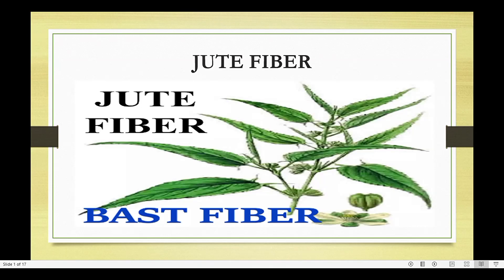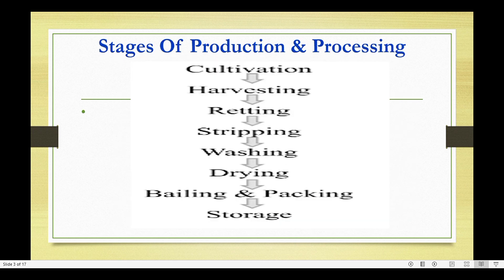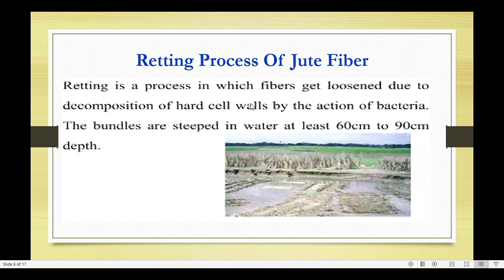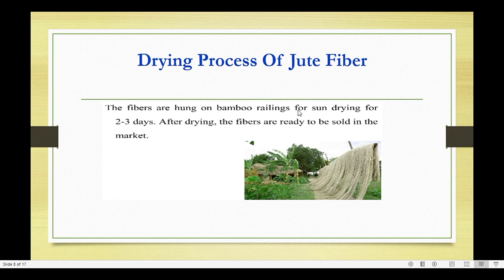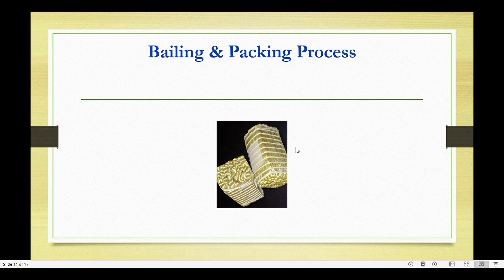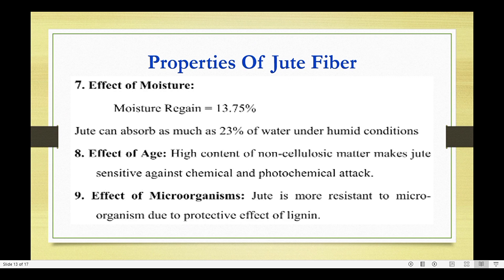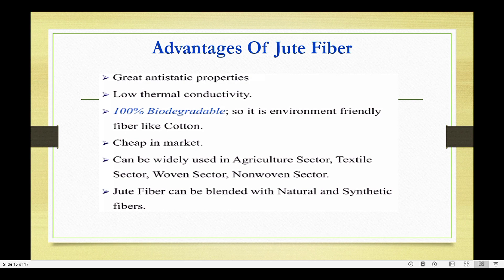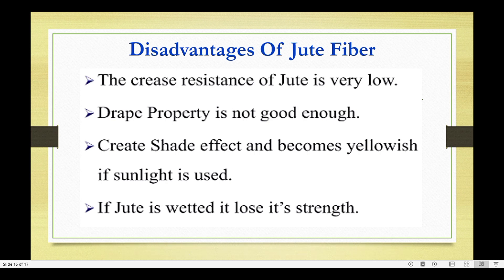Textile Fibers Lecture ( Jute Fiber )